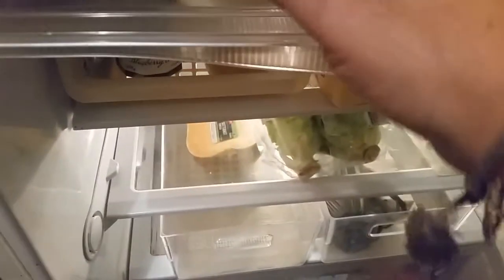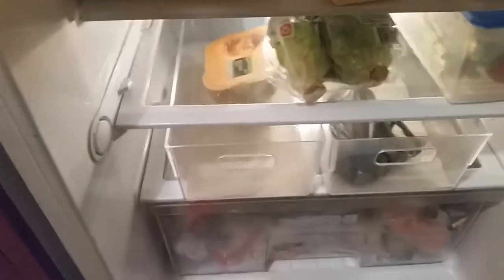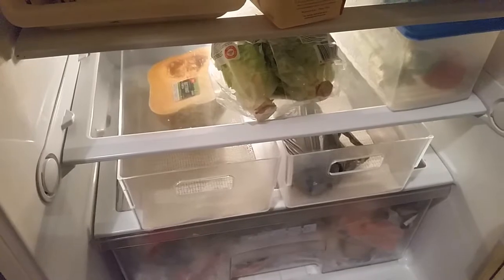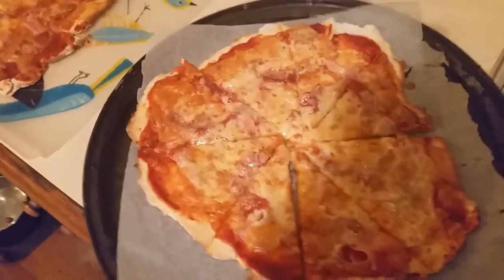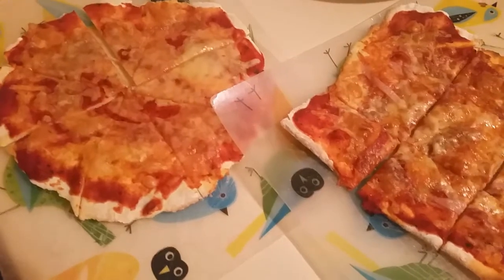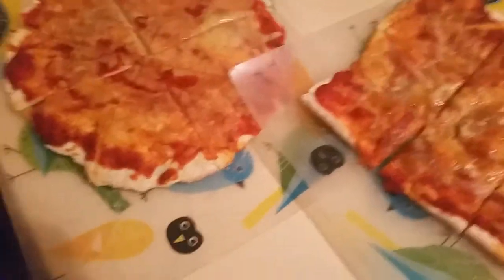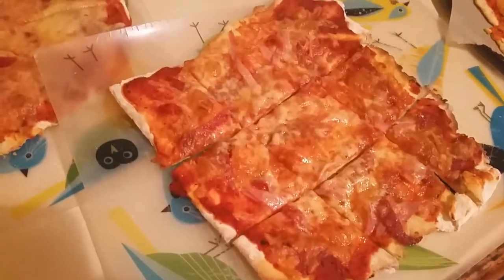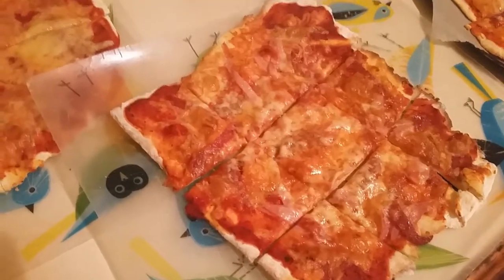Homemade Pizza - The 5 Minute Meal Plan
Let me show you just how easy it is to only take 5 minutes to plan what you're having for dinner that night. Save time on meal planning, save money on groceries and save time on preparing your meal.